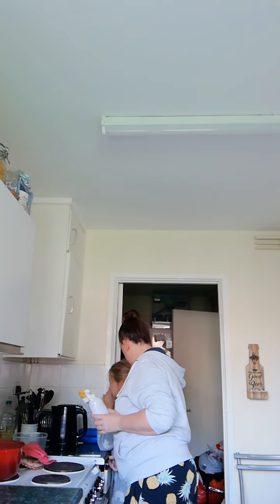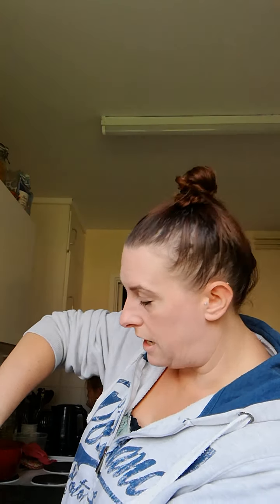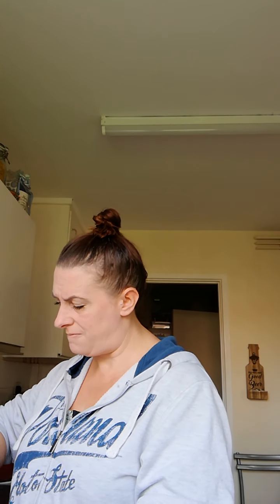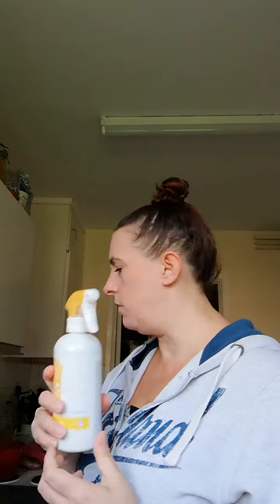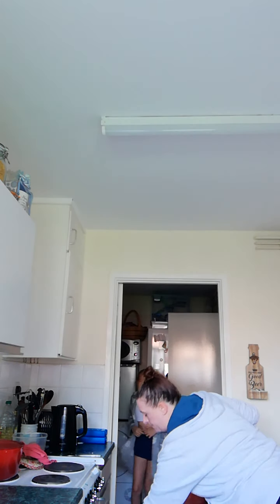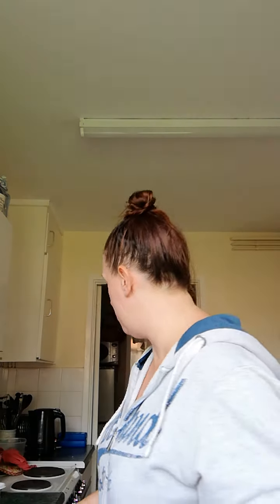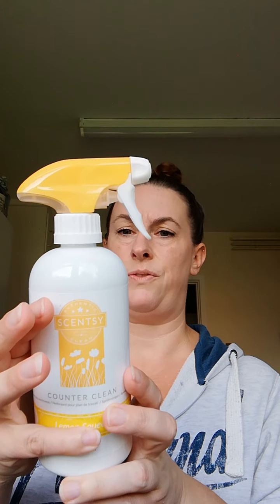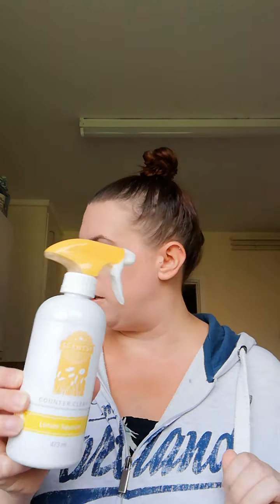Testing out the Counter Clean on the oven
Decided to give our counter clean a try on the oven, don't judge me on the state of the glass! Surprisingly, it worked really well without even having to let it soak as I would with a general purpose cleaner!